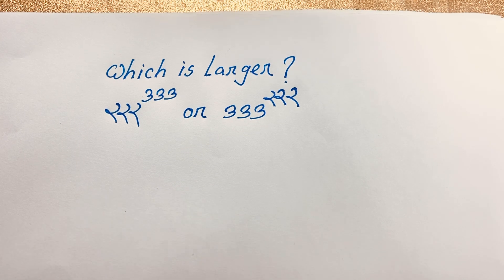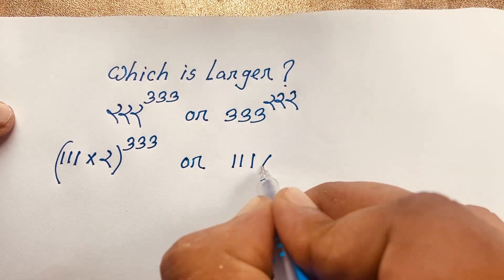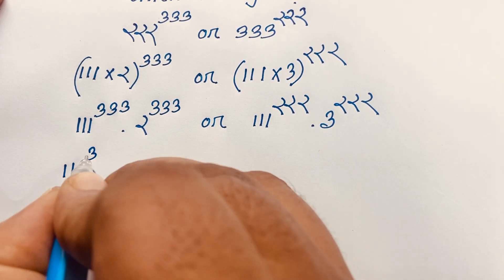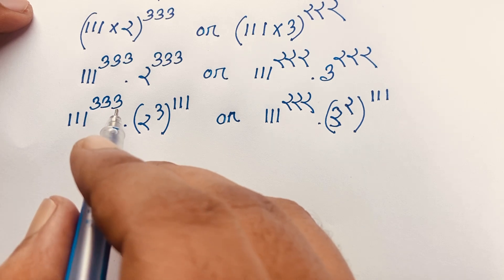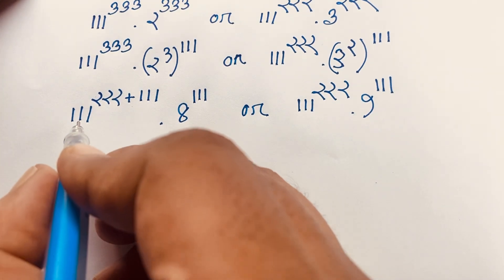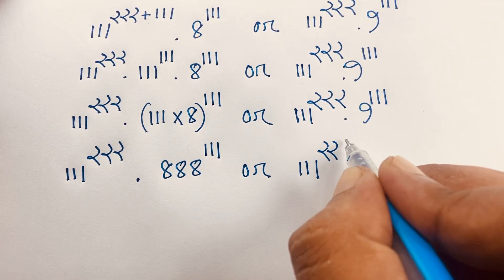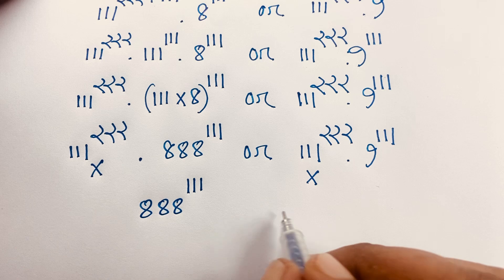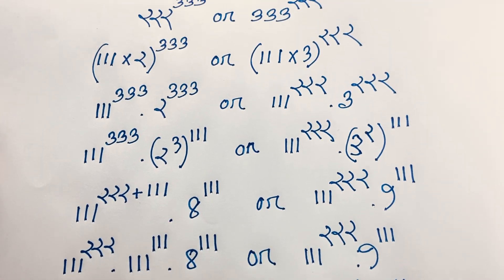Japanese Maths Olympiad Question | A Nice Maths Olympiad Question : Comparison?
A wonderful maths olympiad question solution. It is a comparison maths problems. Which is Larger?

Oxford University entrance exam problems
class maths important questions
higher mathematics
Harvard University entrance
maths olympiad quiz
mathematics
Cambridge University entrance exam
standford university entrance exams question
solving algebraic equations
Rashel's classroom
Classroom solutions
class 3 olympiad maths questions
Maths for competitive exams
Math tricks
Maths problems
international maths wizard olympiad
probability olympiad